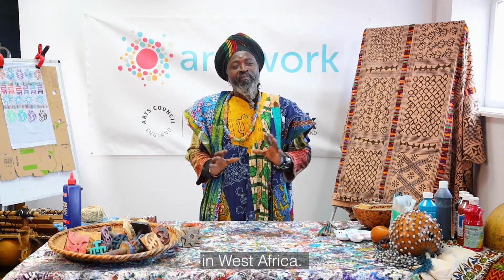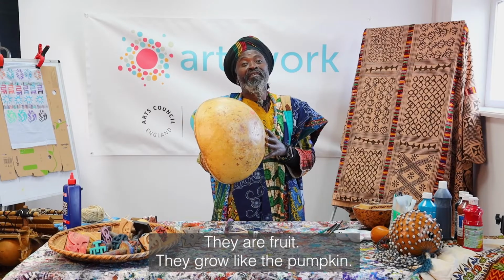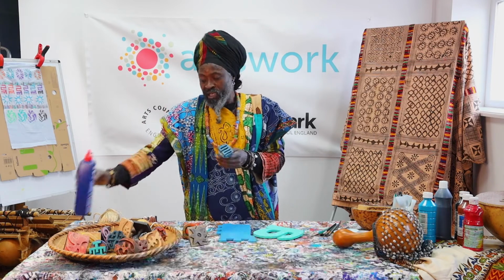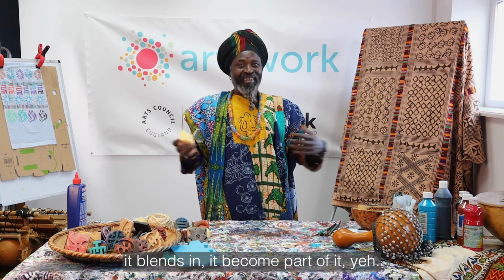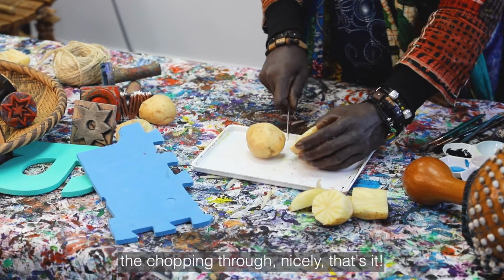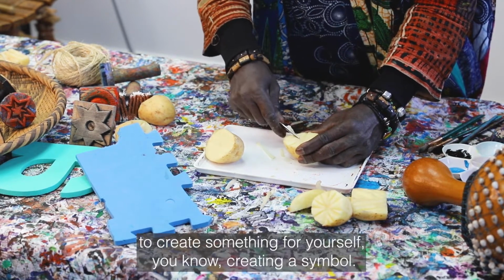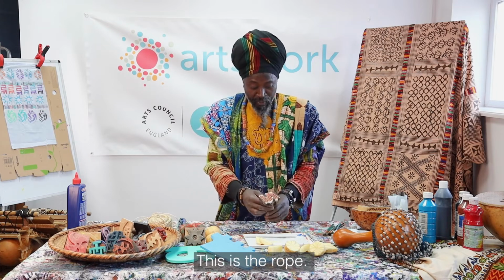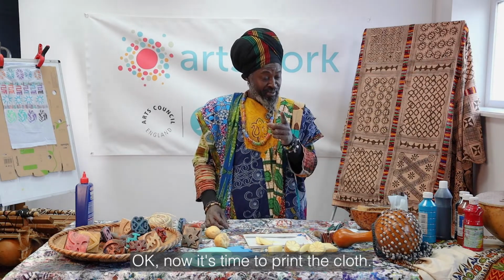Adinkra Printing Tutorial 2 | Stamps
Founder of African Activities Kwame Bakoji-Hume, has been taking centre-stage across Zoom in a room full of pattern and culture, leading on our CPD (Continued Professional Development) workshops: Adinkra Printing.

We are lucky to be working closely with African Activities, who are one of Artswork’s Southampton-based Cultural Education Partners. They offer the opportunity to engage with Black and African Culture by sharing creative artistic experiences that disrupt preconceptions, create community, drive excellence and break barriers.

This video shows you how to make stamps for Adrinka printing.